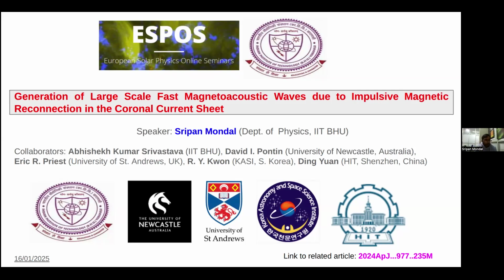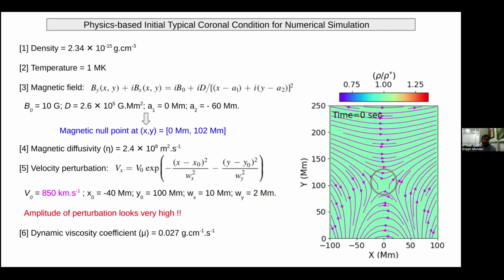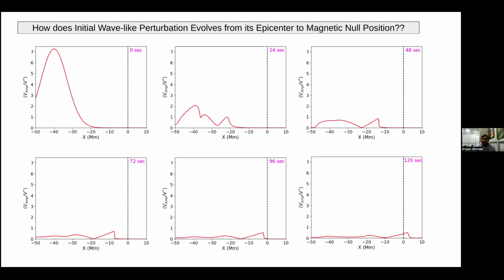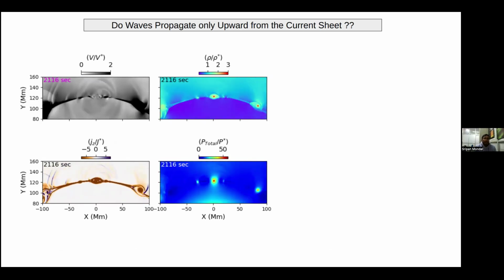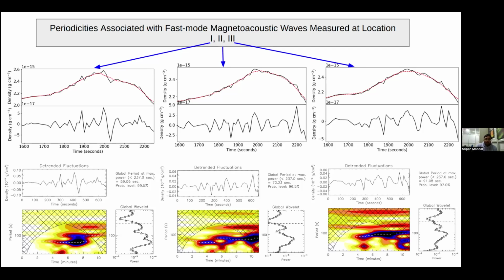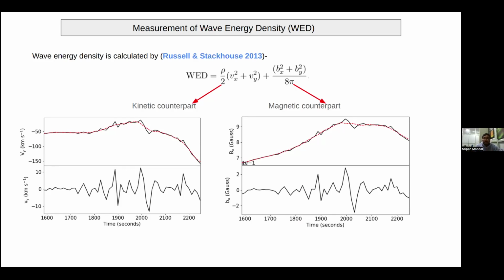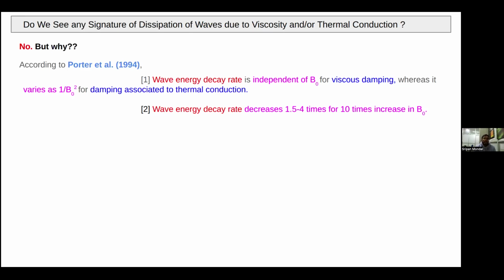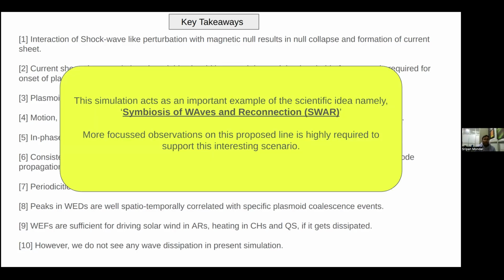ESPOS Talk by Sripan Mondal on 16th Jan 2025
In this online seminar given in online series of ESPOS, I have discussed about my recently published research work related to 'Symbiosis of WAves and Reconnection'. In this particular project, the emphasis is given mostly on generation of waves during impulsive phase of reconnection and transport of energy to larger distances via waves. However,  I have also discussed how a wave-like perturbation can initiate reconnection in a couple of slides in terms of basic physics.